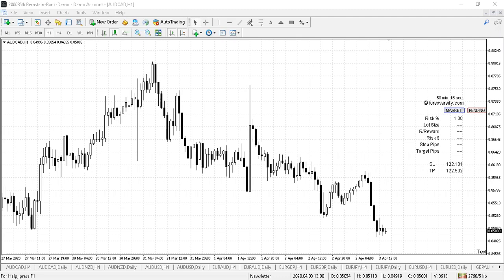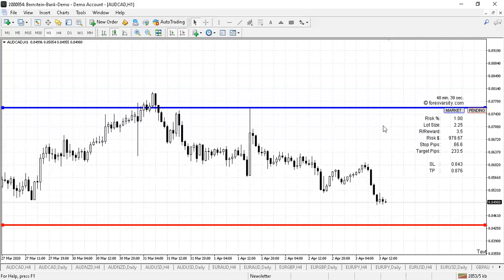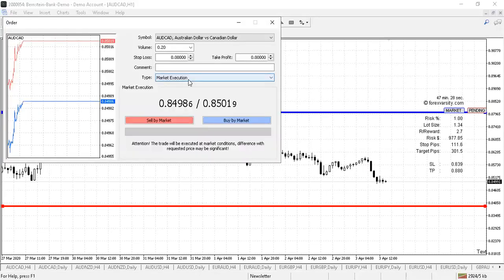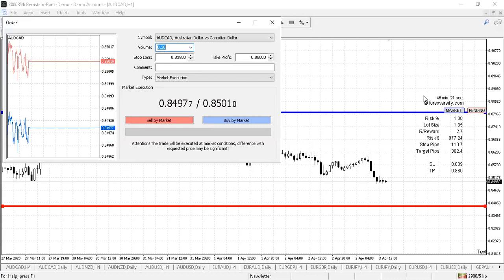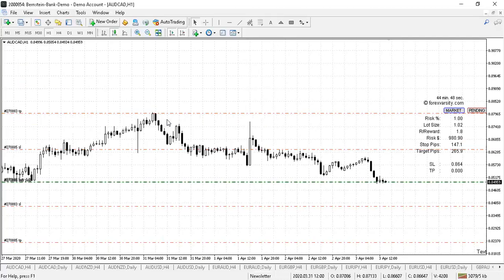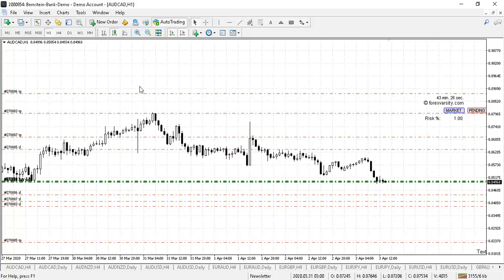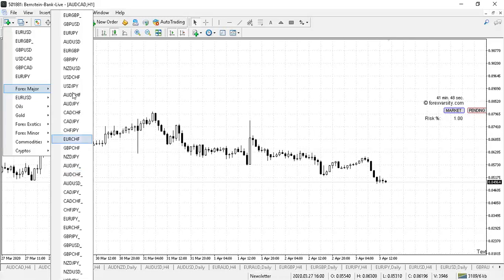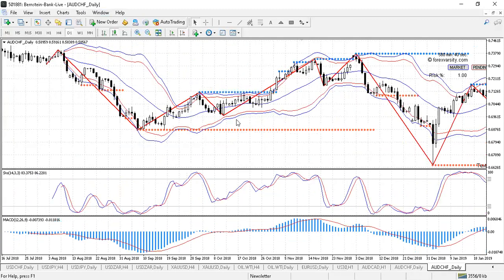Placing a trade at current market